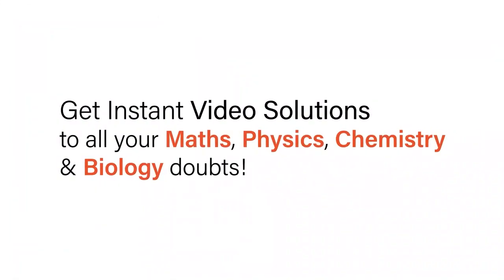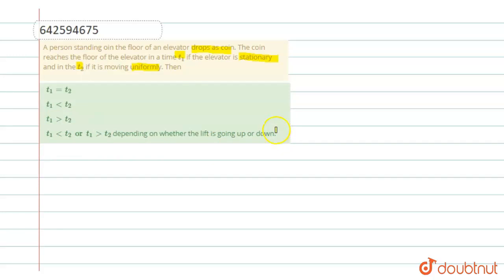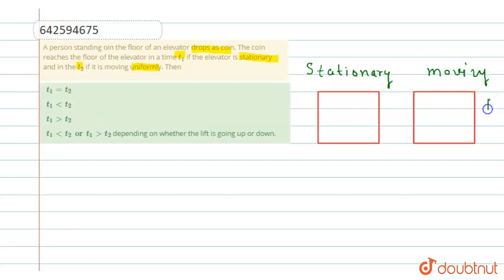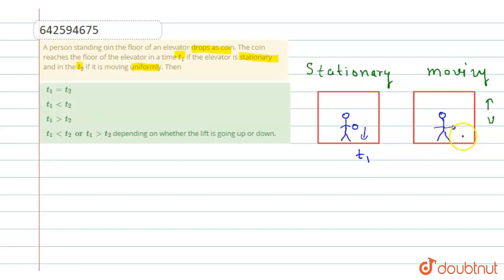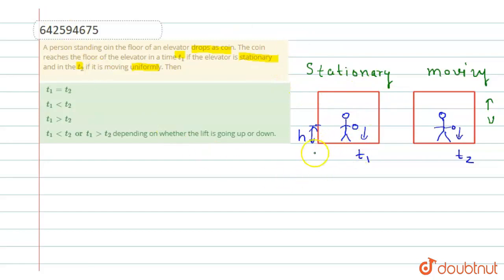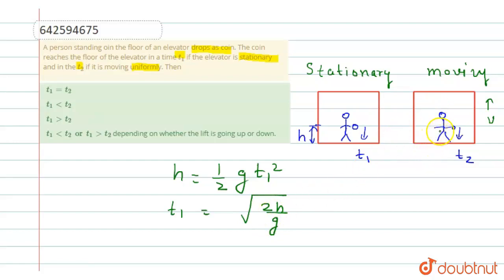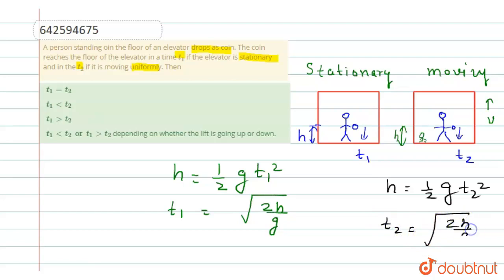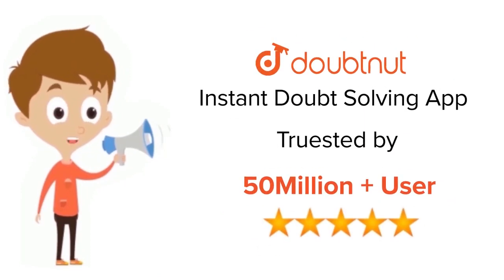A person standing oin the floor of an elevator drops as coin. The coin reaches the floor of the ...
A person standing oin the floor of an elevator drops as coin. The coin reaches the floor of the elevator in a time t_1 if the elevator is stationary and in the t_2 if it is moving uniformly. Then
Class: 11
Subject: PHYSICS
Chapter: NEWTON'S LAWS OF MOTION
Board:IIT JEE

👉 Have Any Query? Ask Us.